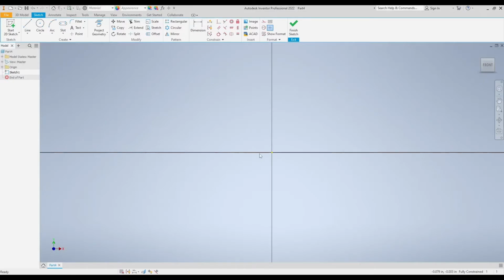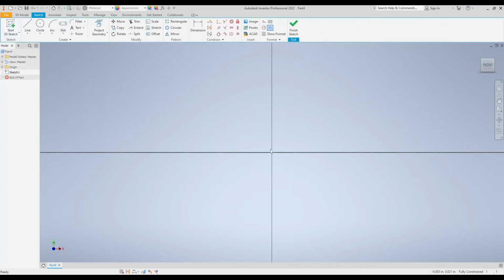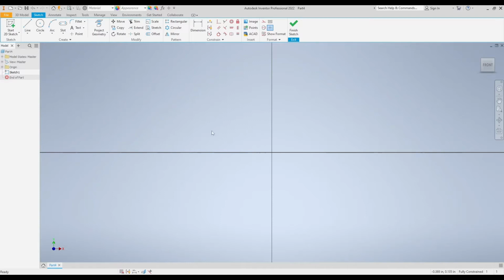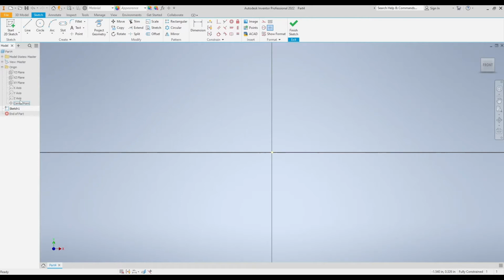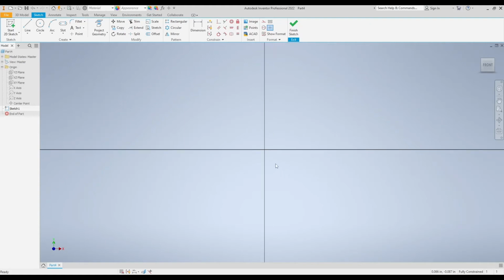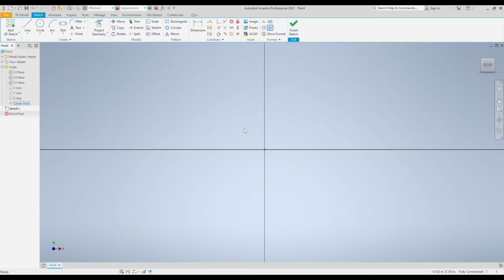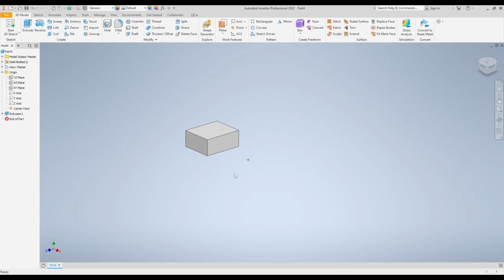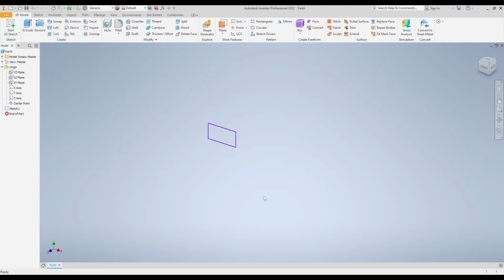Bring Back the Center Point When it Disappears from your Sketch | Design Drafting with S.Henderson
It can be incredibly frustrating when the Center Point (aka Origin) of your sketch disappears on you in the middle of editing/creating a sketch! In this video I show you the most likely culprit of why that Center Point disappears, as well as two separate ways to bring it back into any sketch that it has vanished from. In this video I am using Autodesk Inventor 2022.